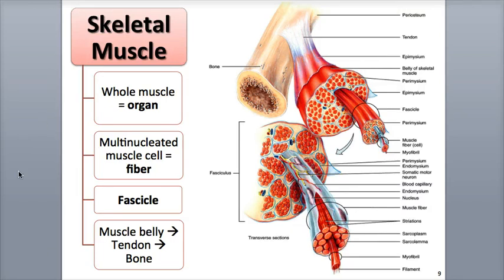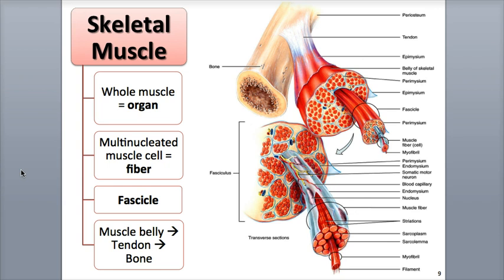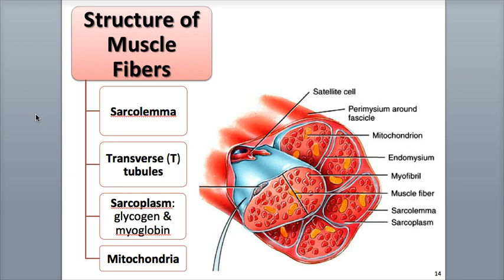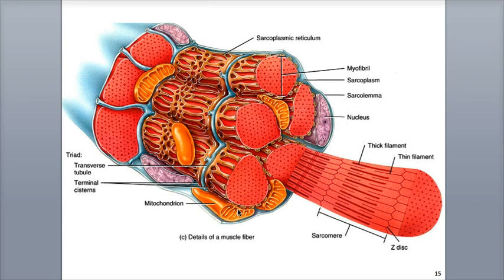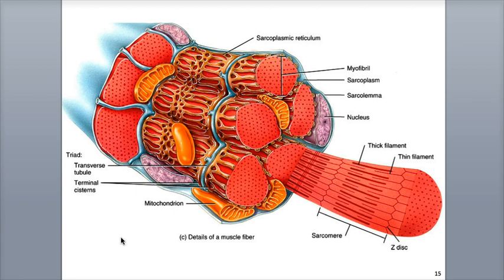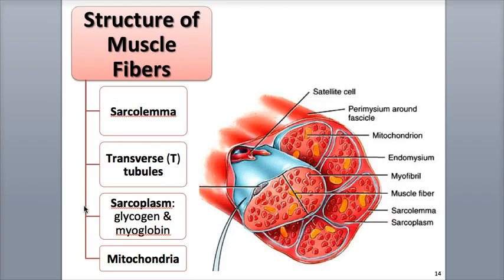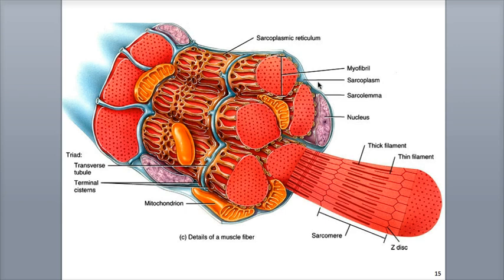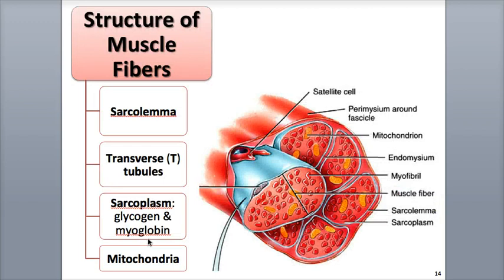7-3 Anatomy of a Skeletal Muscle Fiber